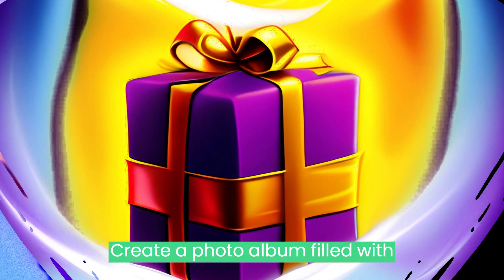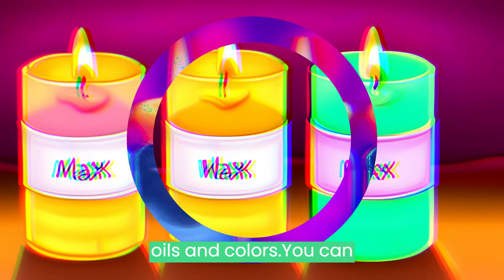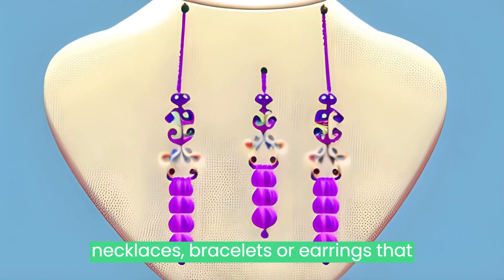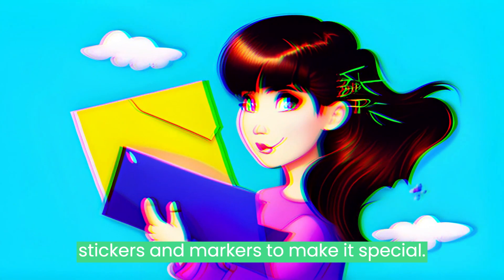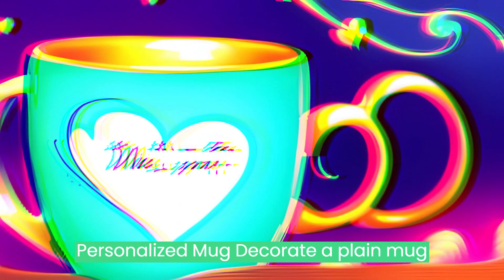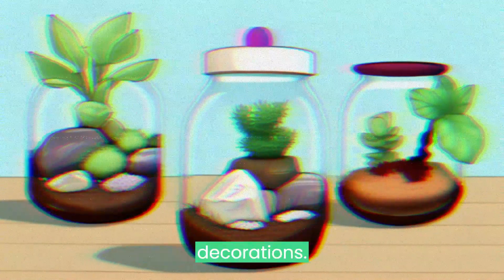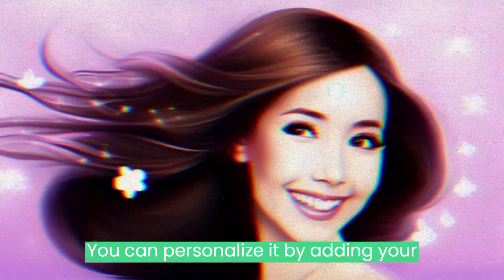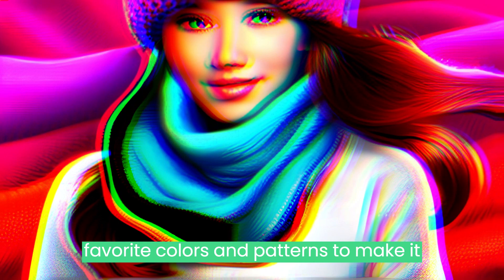10 DIY Birthday Gift Ideas That Will Make Your Friends and Family Go WOW!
If you’re tired of giving the same old boring gifts to your friends and family, then you’re in luck! In this video, I’ll be sharing with you 10 DIY birthday gift ideas that are sure to impress your loved ones. These gifts are easy to make and will definitely put a smile on their faces. So, let’s get started!
 "TO USE FREE SEO TOOL FOR YOUR YOUTUBE OR OTHER DIGITAL DROP SERVICING TOOLS"
The message from the Gift For Guest DIY Gift Ideas:
I have a simple vision is to create a place of collective DIY gift ideas via “ How To Make A Gift, SEND MUSIC FOR BEST FRIEND, BEST WEDDING SONG COLLECTION, Engagement Gift And Idea, DIY FOOD IDEAS FOR YOUR GUESTS, MARRIAGE RETURN GIFT IDEAS, FUNNY GIFT IDEAS, GAME GIFTS and relaxing music sound”.  You can visit our YouTube channel and enjoy the novel ideas and DIY — DO IT YOURSELF.  It includes all the DIY Gift Ideas videos the sound or music composition for extra value to gift ideas creation. I have put all my effort and hard work to find a  fresh thing for you to visit us. Last but not least, I would thank you so much for visiting my channel and leaving feedback.